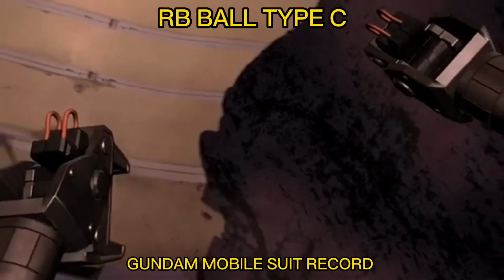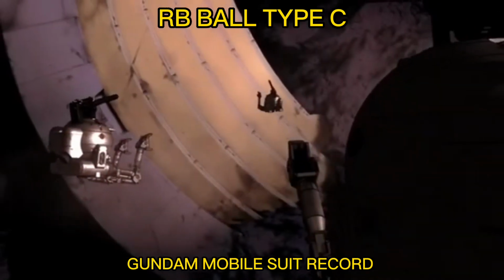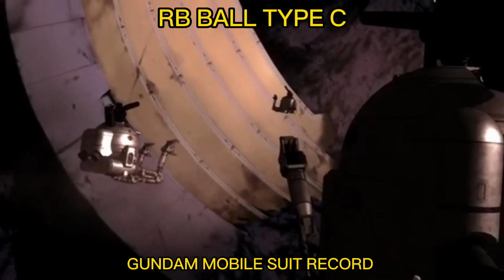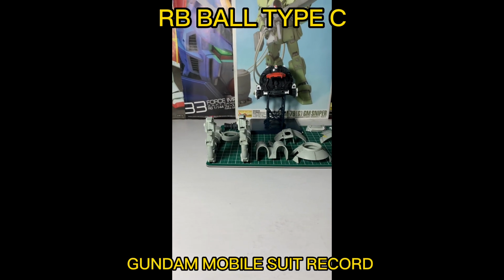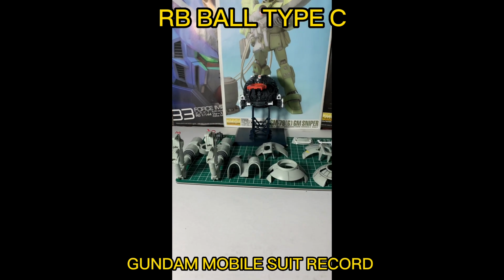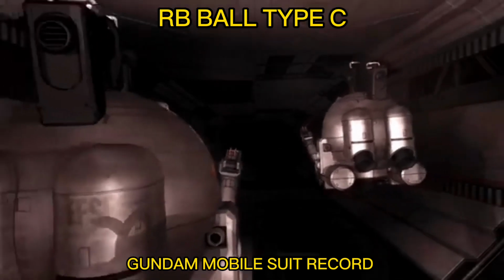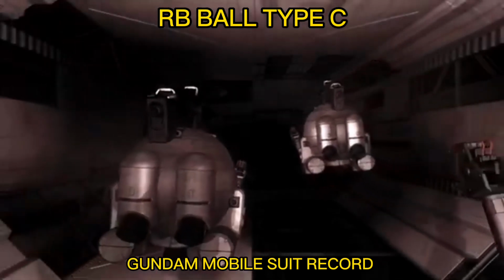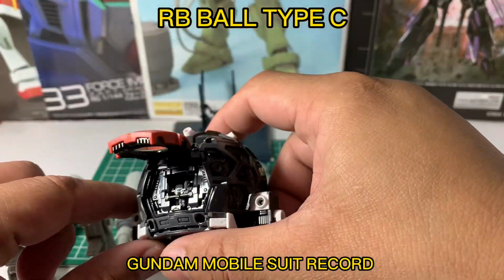RB 79C (RB79 BALL VER.ka)but the federation call it the mobile coffin#gundam